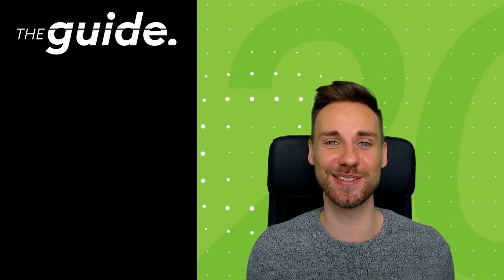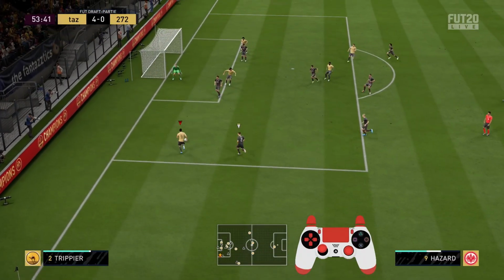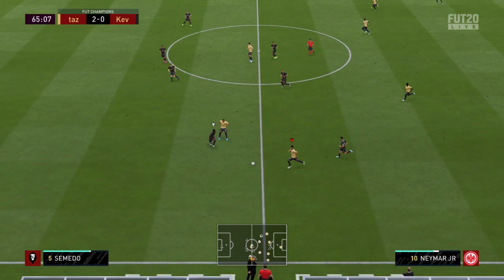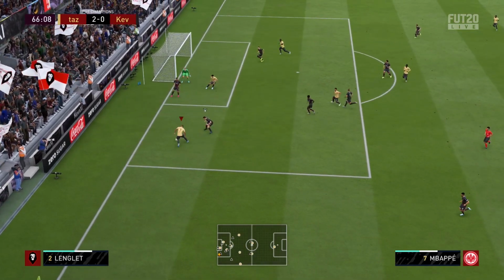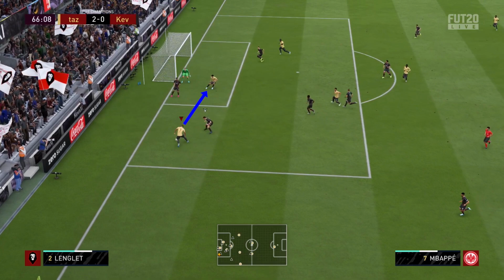SCORE GOALS with the DRIVEN PASS inside the box | FIFA 20 tutorial on creating chances | THE GUIDE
In this FIFA 20 tutorial we explain how to use the driven pass as way of creating goal scoring chances. You can do the driven pass after you cut inside the box from the wing and find an open teammate in the middle.

This video gives a first overview on the new gameplay in FIFA 20 and we try to showcase new features.